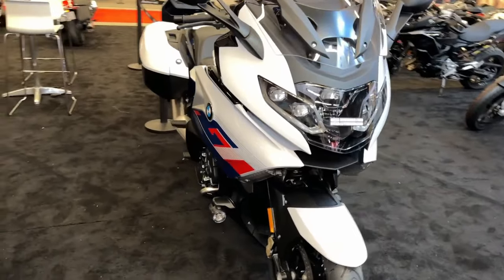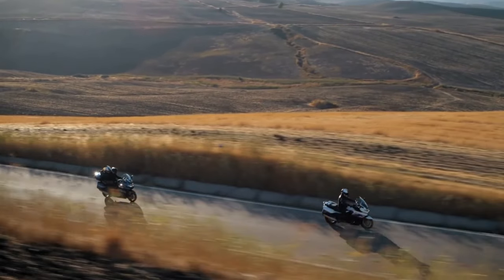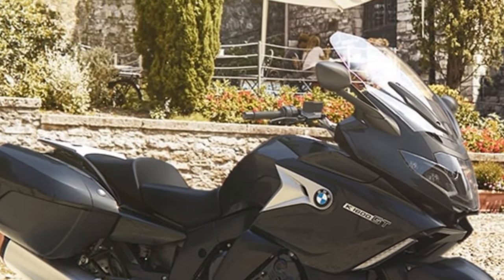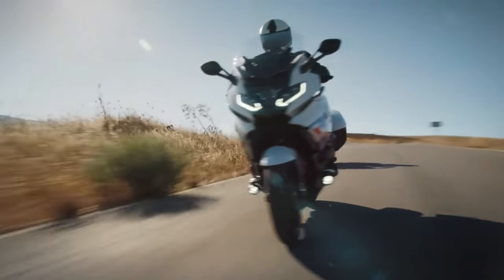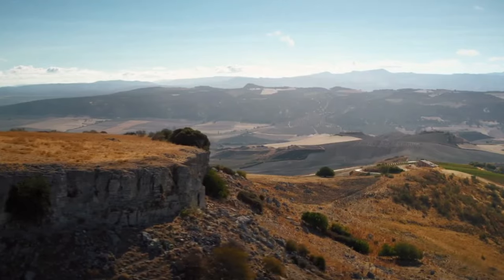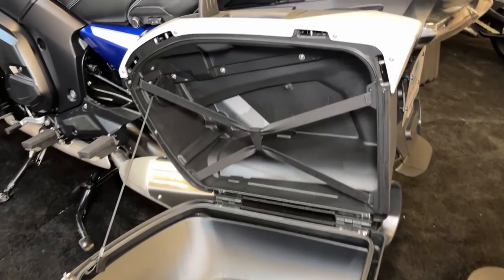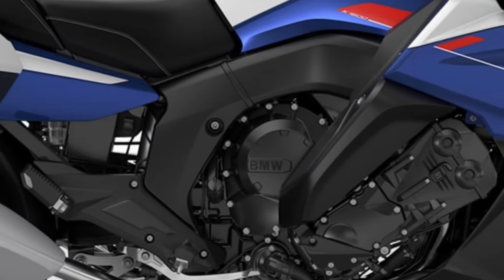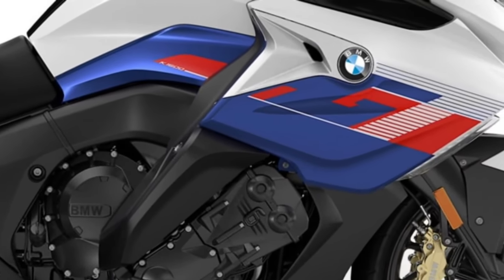2025 BMW K1600GT Revealed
2025 BMW K1600GT Revealed @motoadv6305 The 2025 BMW K1600GT stands as a pinnacle of touring luxury and performance, epitomizing BMW’s commitment to engineering excellence and rider comfort. With its sophisticated design and advanced technology, the K1600GT continues the legacy of its predecessors while introducing a suite of enhancements to elevate the riding experience.
At the heart of the K1600GT is its formidable 1,649cc inline-six engine, renowned for its smooth power delivery and robust performance. This engine configuration remains a standout feature in the touring motorcycle segment, providing an impressive 160 horsepower and 129 lb-ft of torque. This powertrain ensures effortless acceleration and confident overtaking, making long-distance travel both exhilarating and stress-free.